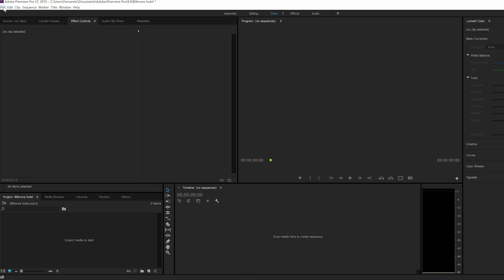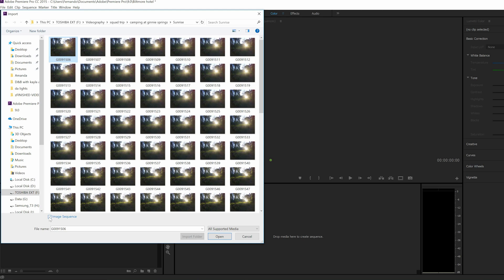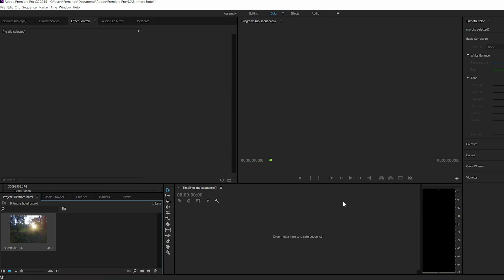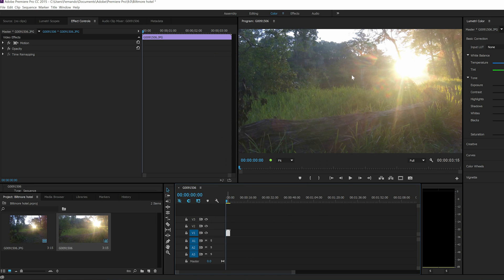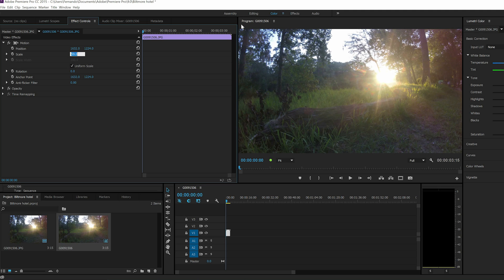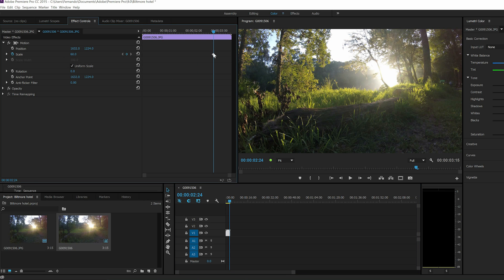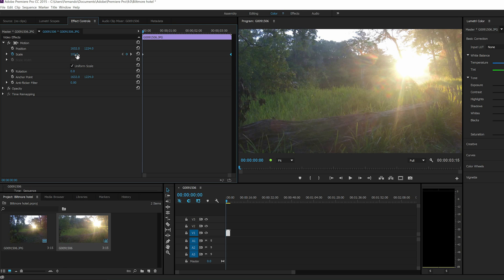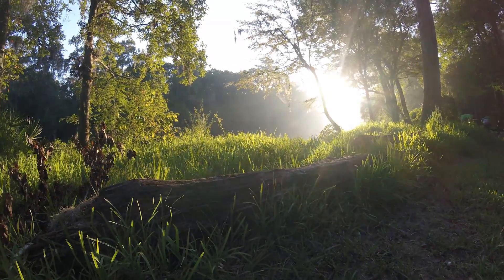FASTEST way to import your Time-Lapse into Premiere Pro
So here is the Quickest way to import a time lapse into premiere pro.

Gear:
Canon Rebel T4i/650D
Tokina 11-16mm f/2.8 AT-X116 Pro DX II
Zeiss Distagon T* 35mm f/2
Devin Graham Signature Series Glidecam